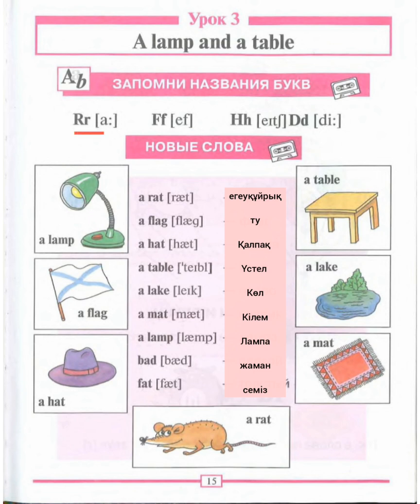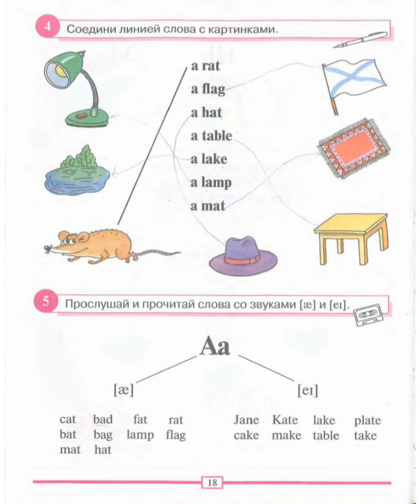БАЛАҢЫЗ АҒЫЛШЫНША ОҚЫП ҮЙРЕНЕДІ |ӘРІПТЕР МЕН ДЫБЫСТАР ОҚЫЛУЫ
Бастауыш сынып оқушыларына ағылшын тілі  сабақтары. Толық курс 20дан астам сабақ. KORKEM TV каналынан көріңіздер. Балаңыз ағылшын тілін жақсы үйрену үшін бір сабақты бірнеше рет қарап шығу керек.  Тыңдап, қайталап, тапсырмалар орындаймыз. Тыңдап жүріп үйрене береді.  Басқа әріптердің оқылуын үйрететін сабақтар да каналда бар.